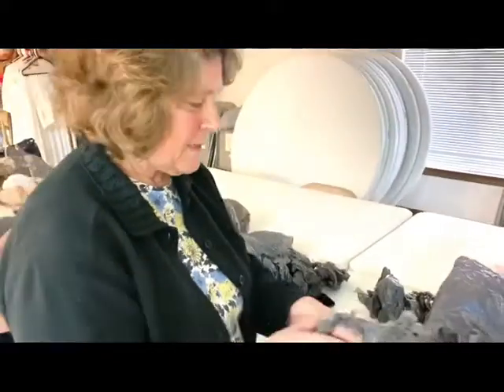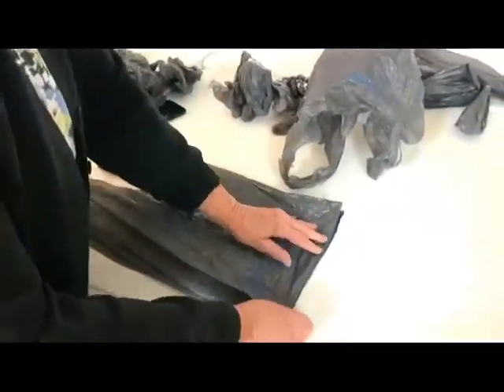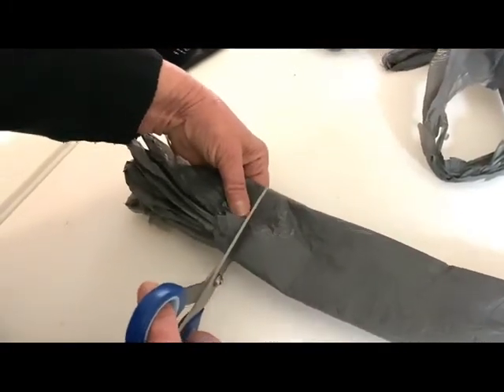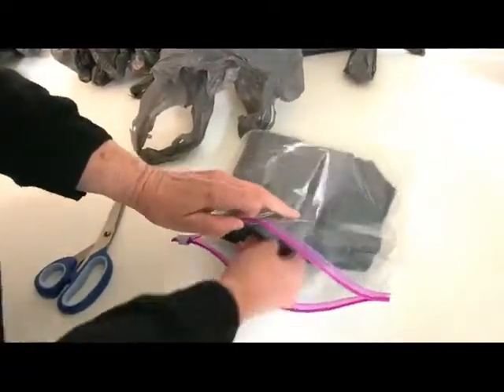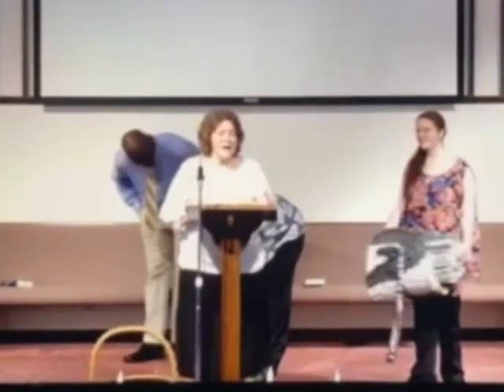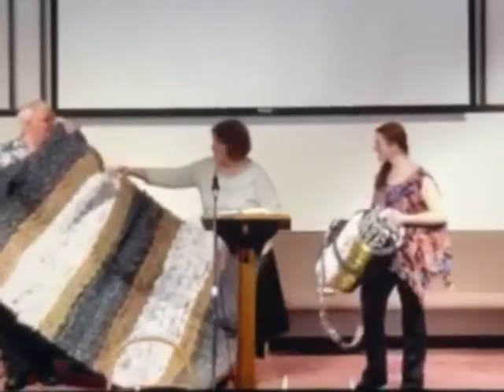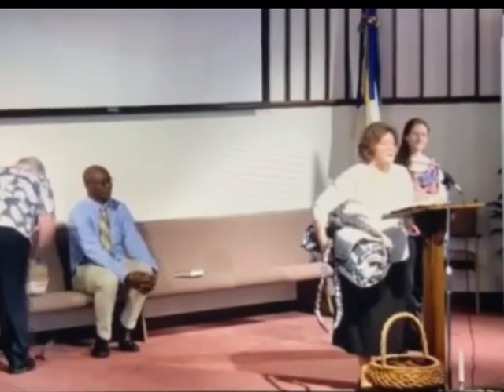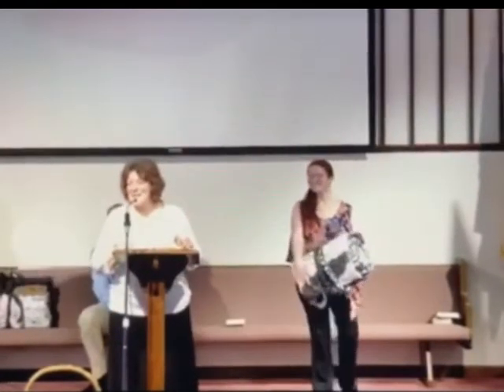Making bedrolls for Homeless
Here’s how you can help! Thank you Charlene and church family!